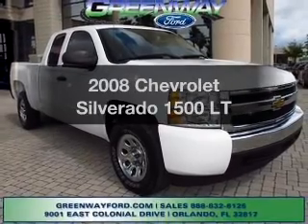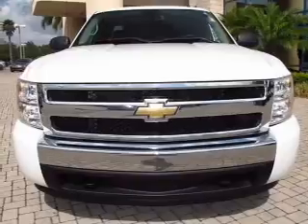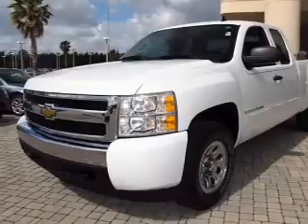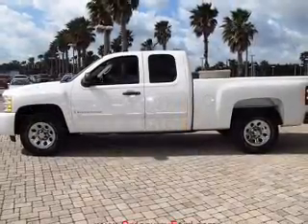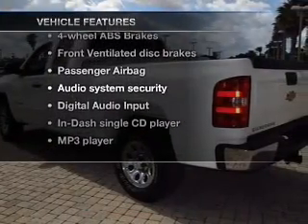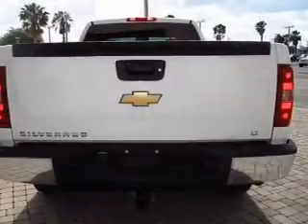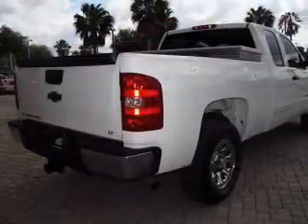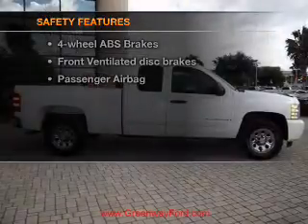2008 Chevrolet Silverado 1500 - Orlando FL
Year: 2008
Make: Chevrolet
Model: Silverado 1500
Trim: LT
Engine: 4.8 liter 8 cylinder 16 valve
Transmission: 4-Speed Automatic
Color: White
Mileage: 86634
Address:
9001 E Colonial Dr